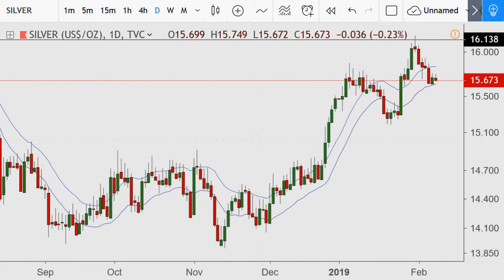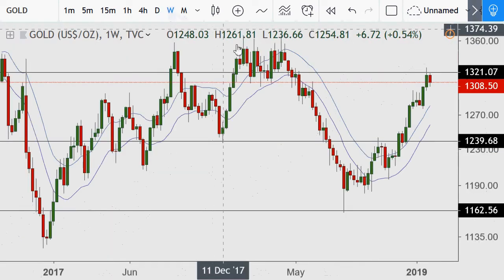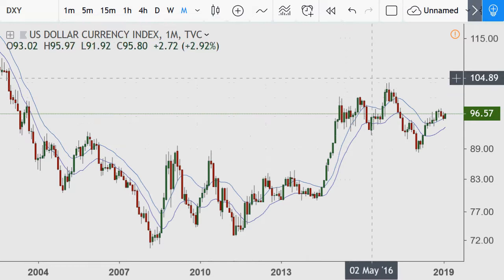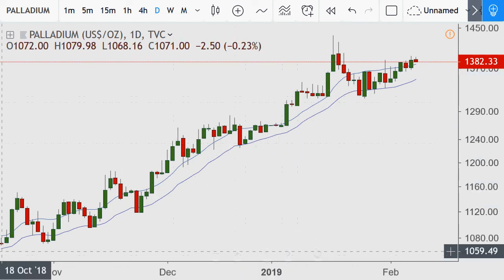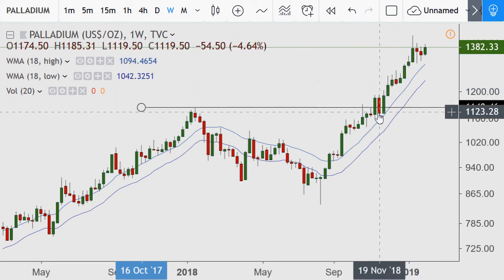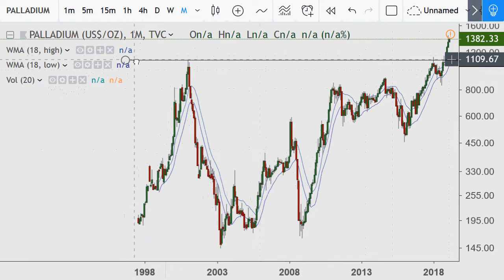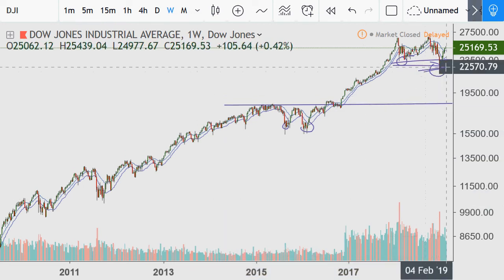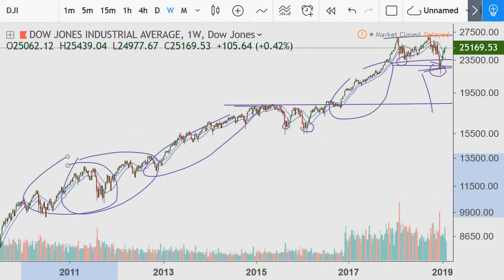Precious Metals; DXY; Stock Market and a little toilet humour 2019.02.08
Video on Gold, Silver, Palladium, DXY, DJIA